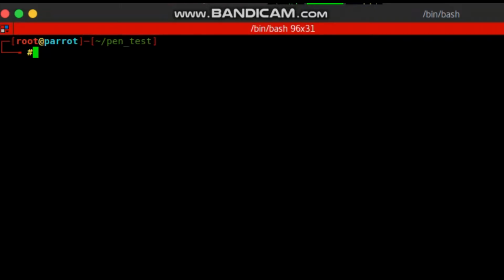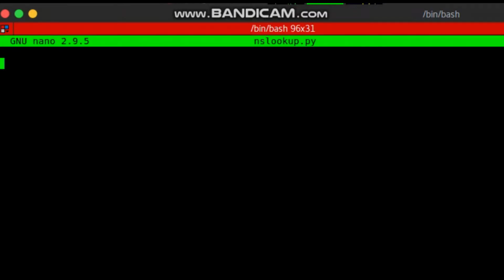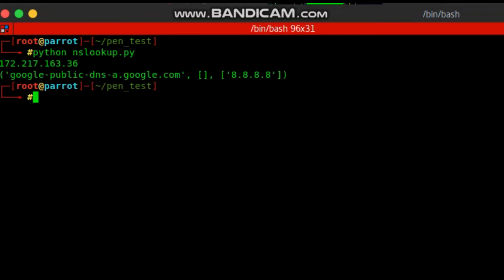Penetration Testing Module 2 Section 3 Part 1: Python Modules